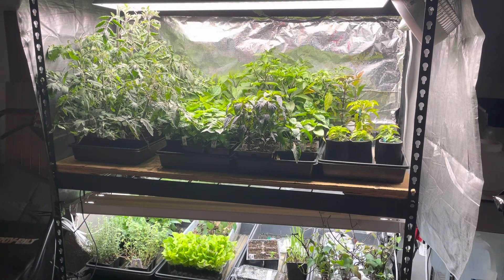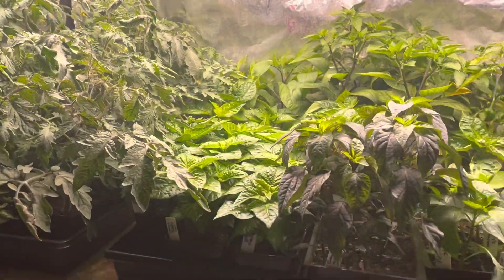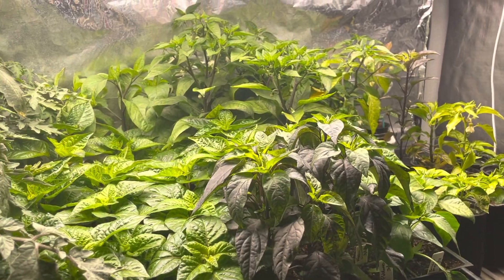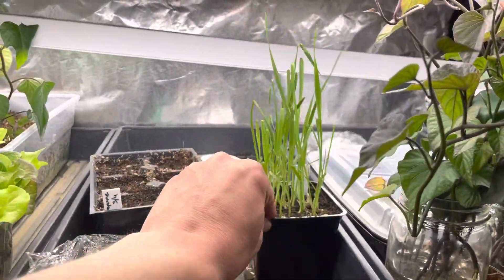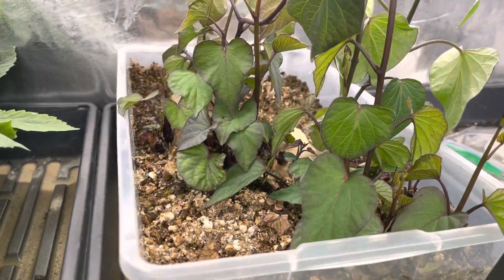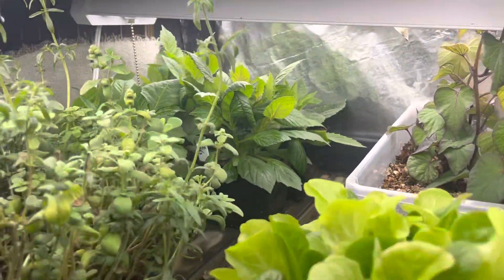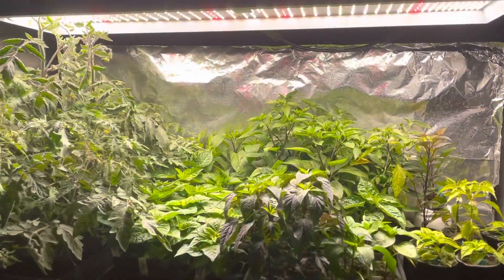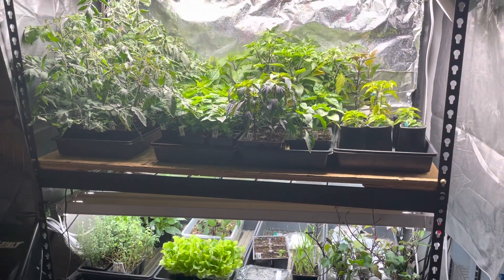Garage germination station update 4/23/23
A little update on some of the plants that I have started in our Garage germination station.